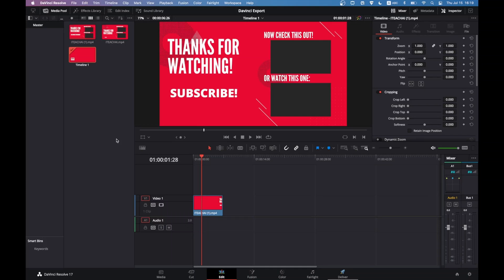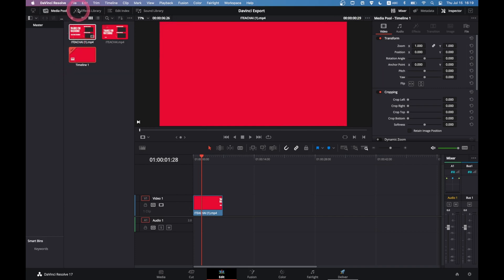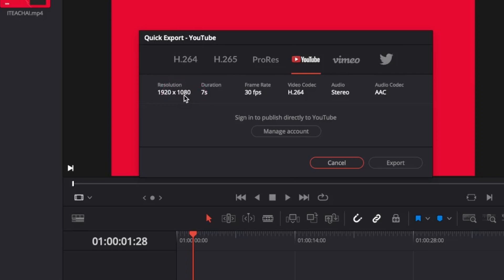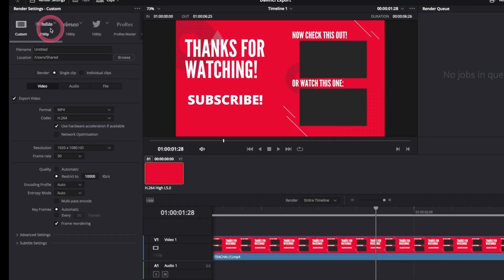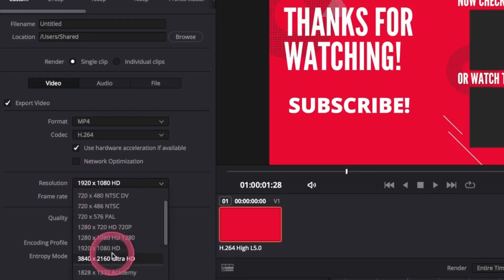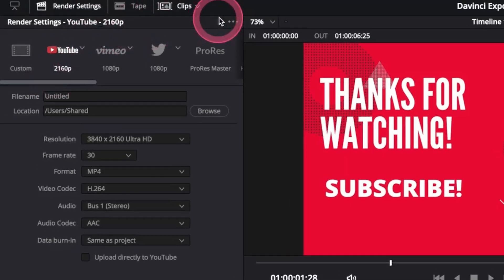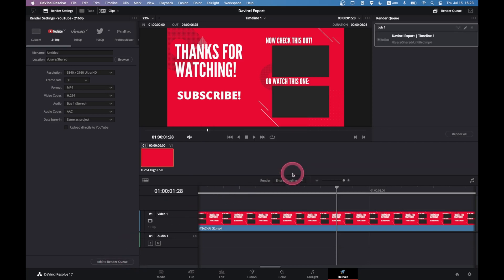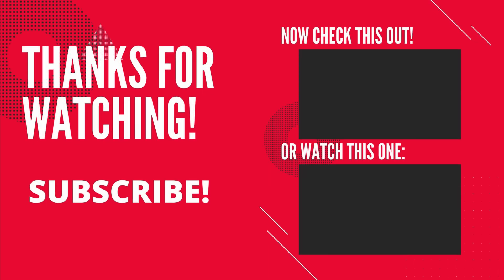How to EXPORT 4K VIDEO in DaVinci Resolve 17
Learn How to Export and Render 4K Video in DaVinci Resolve 17 in 2021. You will learn the best setting for exporting 4K video for youtube, twitter, vimeo and how to use the custom settings to export to other platforms.

Contents

00:00 Introduction
00:12 Ways of Exporting Video in DaVinci Resolve 17
00:14 Quick Export Menu  in DaVinci Resolve 17
00:28 How to use Quick Export in DaVinci Resolve 17
00:36 Quick Export Presets in DaVinci Resolve 17
00:56 Using the Deliver Page to Export Video in DaVinci Resolve 17
01:27 Custom Export of 4K Video in DaVinci Resolve 17
01:48 Using the Best YouTube Preset to Export 4K Video in DaVinci Resolve 17
02:10 Customizing Quick Export Menu to in 4K Video in DaVinci Resolve 17